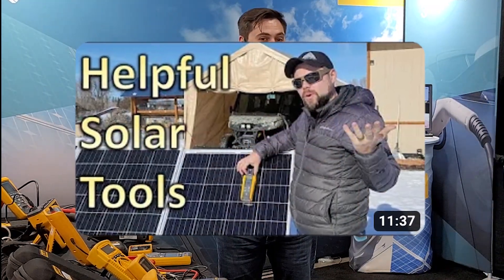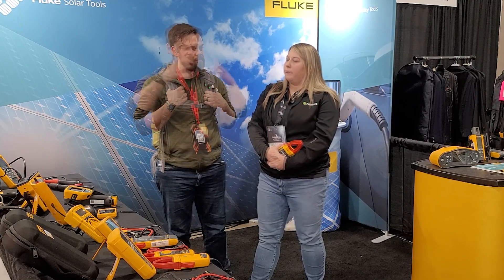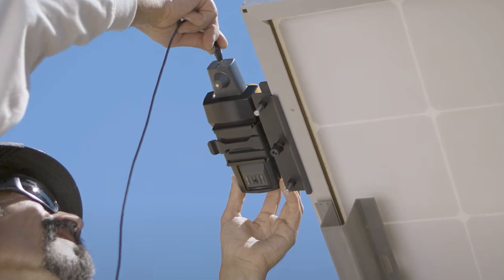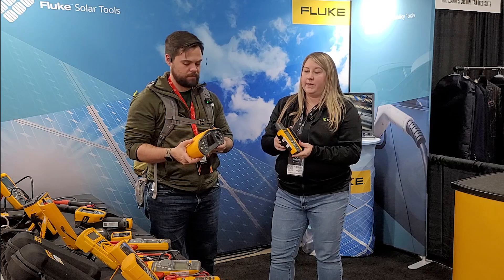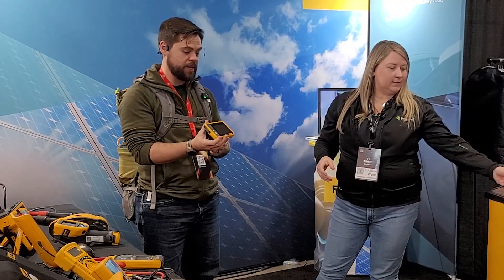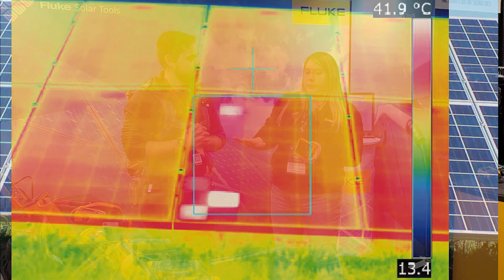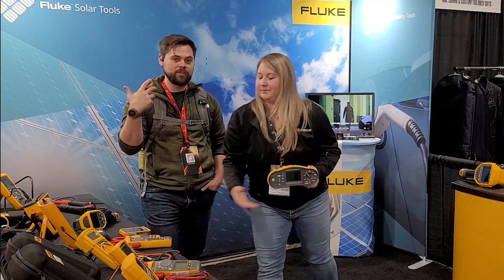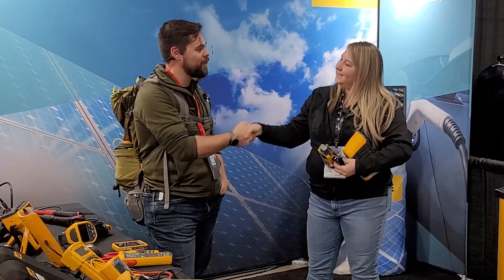Solar Tools to Make Using Solar Easier